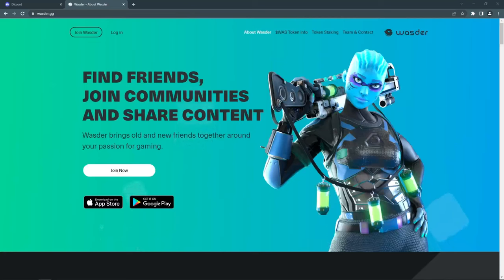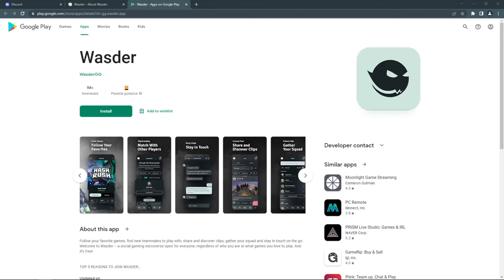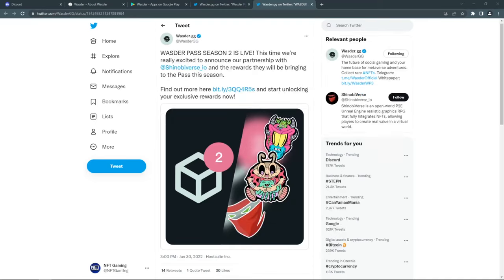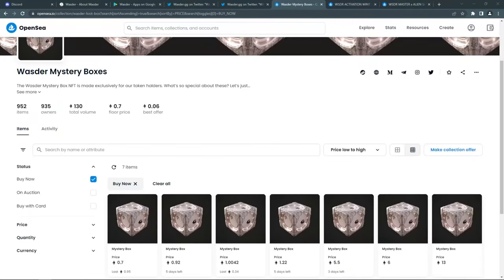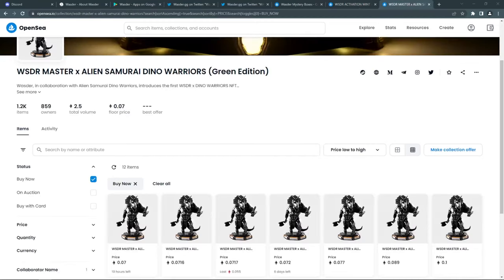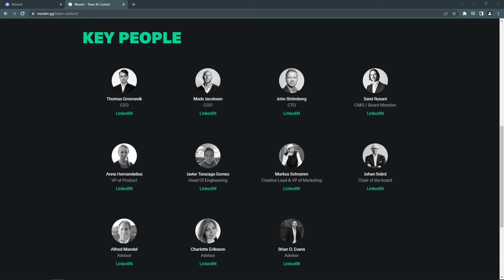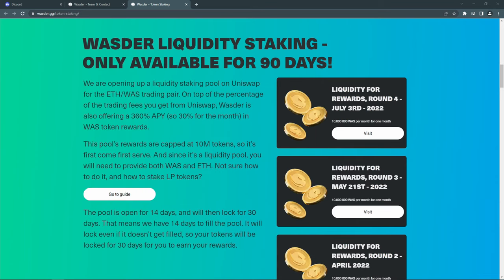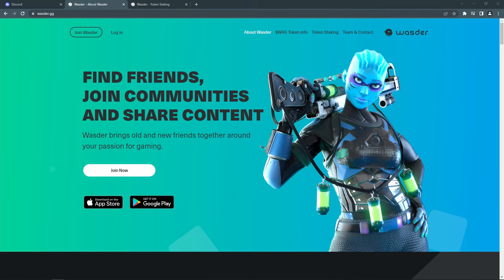WASDER(WAS) | EVERYTHING YOU NEED TO KNOW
🖊️Description🖊️
Wasder is like twitter and discord combined. It provides a space to discuss games, host tournaments, stream content and much more. They also have matchmaking for finding other players and it reminds me of Tinder but for gamers which is pretty cool. It currently has more than 1 million downloads. Not that long ago they started doing Wasder Pass events. By leveling up the pass you receive rewards like stickers, beta keys and ingame items.